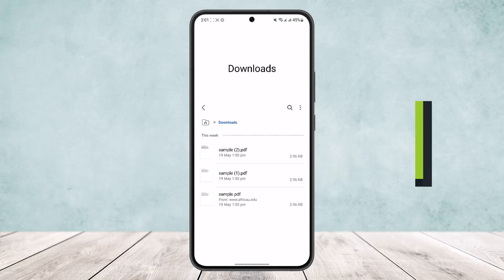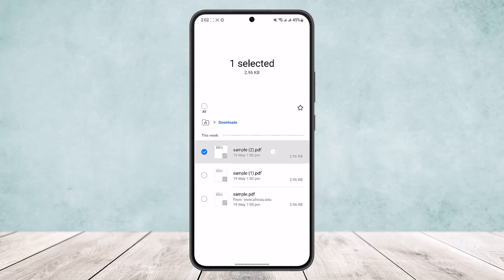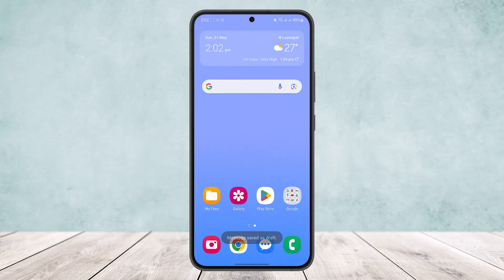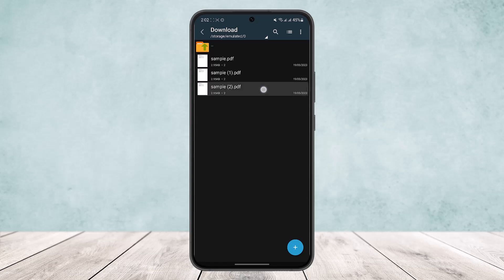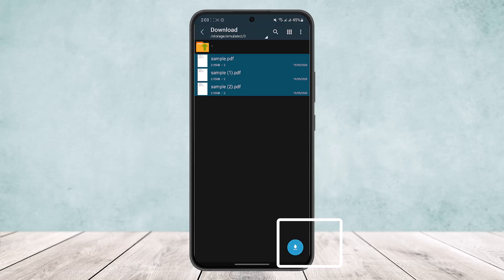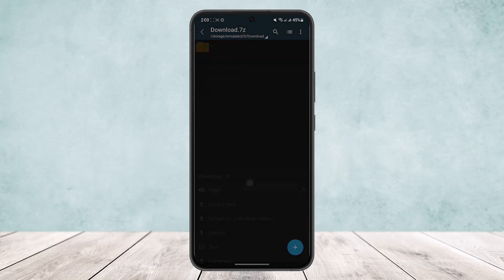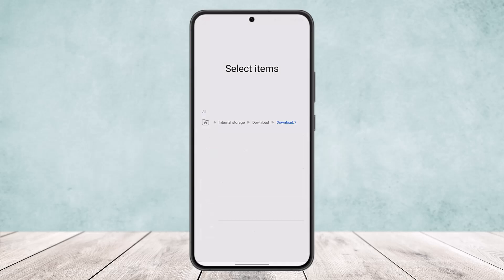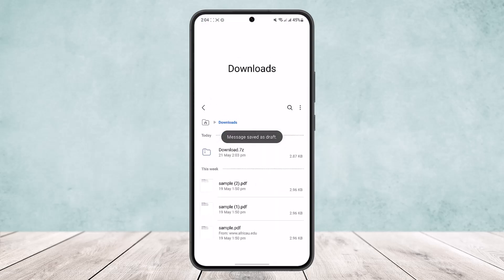How to Send Multiple PDF Files As One Attachment ! [EASY STEPS]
In this tutorial video, I will simply show you how to send multiple files in one attachment. So just make sure to watch this video till the end.

~ Video Chapters:
0:00 Introduction
0:10 Overview
0:32 Download Z Archiver
0:48 Create Archive
1:24 Send File As 1 Attachment